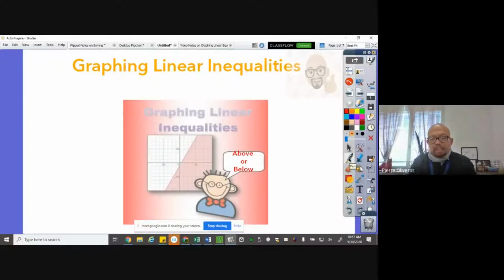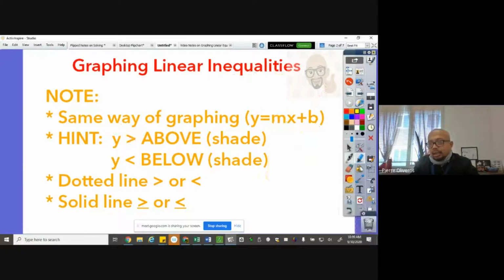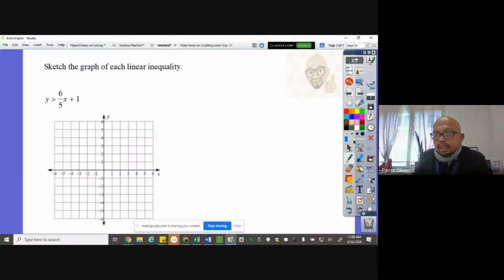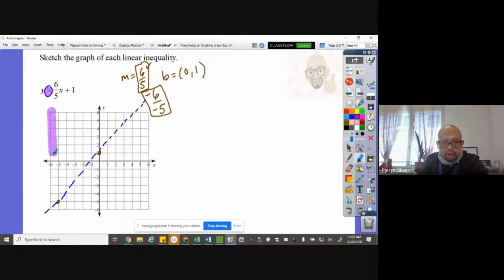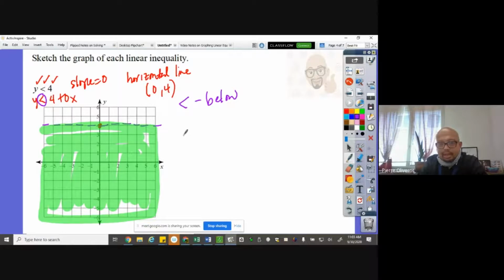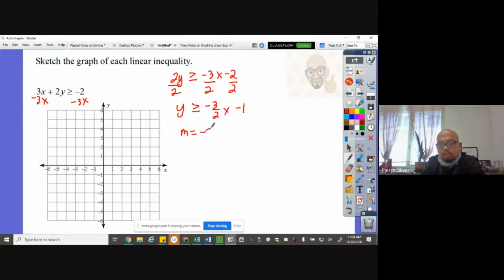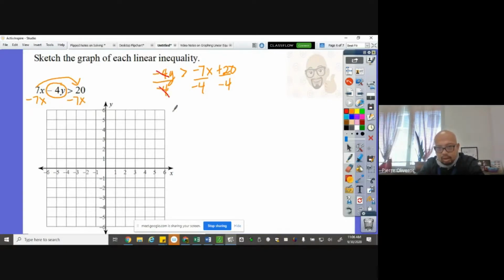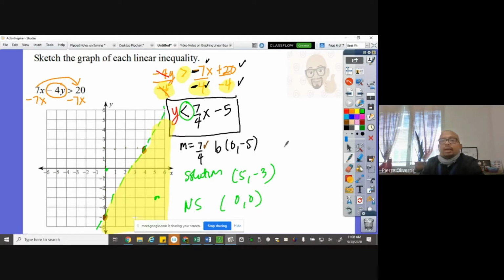Graphing Linear Inequalities SY 2020-21